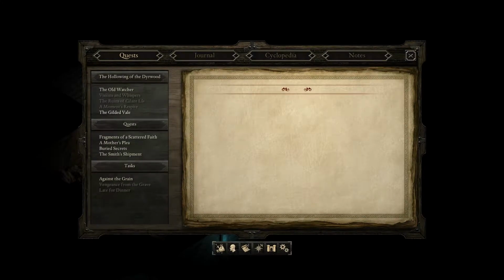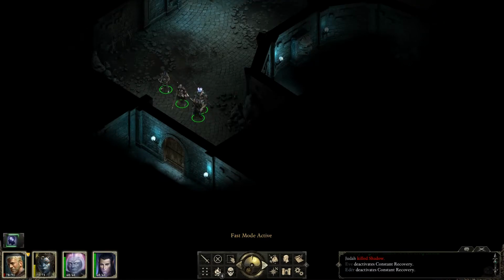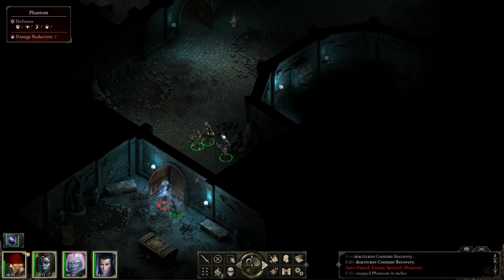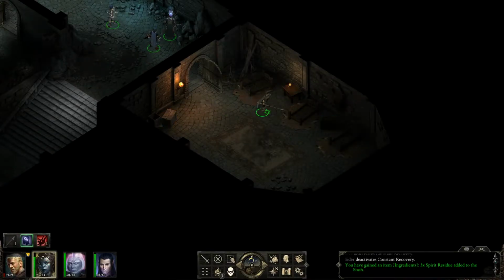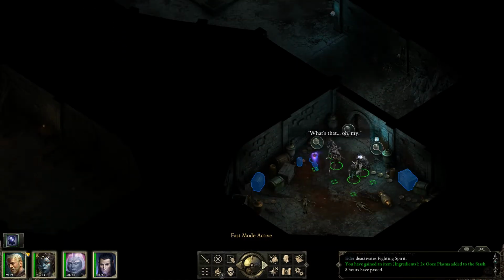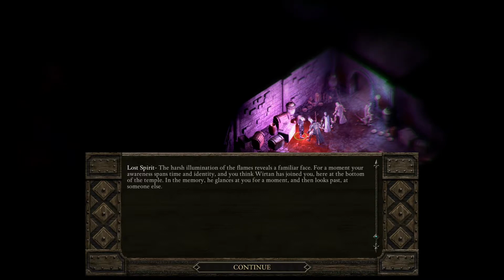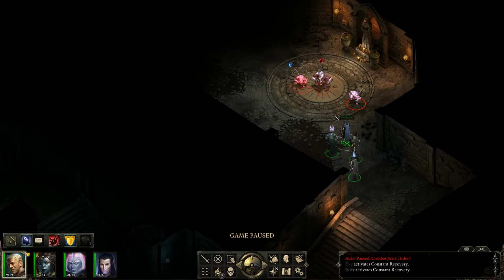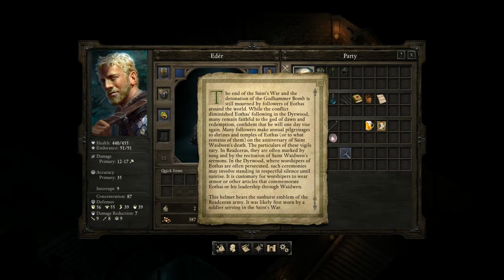Pillars of Eternity 8: Buried Secrets Part 2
Hi friends,

In this episode we continue on with the quest Buried Secrets.

There are many more enemies on this level compared to the first.  Starting on the Southwest path, there are some locked containers you can loot from.  Continue down and the bottom room will have more locked containers and some loots.  Opening the sarcophagus will spawn an enemy.  The room to the North, to what appears like a congregation room, will have a place to loot upon going into stealth behind the podium.  The middle path leading to a room with a circular floor will just have enemies and a wheel to drain the water below.  Go to the room below and kill the oozes and loot the body near the bath, containing a key to a door just North.  If you go East there will be several enemies here.  Clear them to loot 3 containers.

Next, unlock the door using the recently found key.  Clear a few enemies along the path and proceed down the stairs to a small room on the East side.  Speak to the spirit to learn the history of the incident.  Look the crates to get a unique flail, Gaun's Share.

After this scene is over, go o the last remaining door to the North.  In here, prepare for somewhat of a boss battle.  Clear the room and take the path leading back to level one.  Return to Wirtan to turn in the quest.  Apparently he was ordered by Lord Raedric to kill the priest here, but instead he chose to help them.  Since the guards were searching the place, he hid them in the vault, waiting for the guards to leave and return later to release them, this never happened.

Side note:  Gaun's Share can be found at 13:17